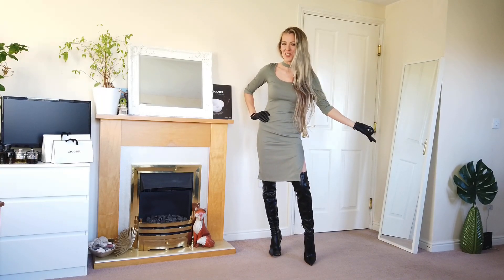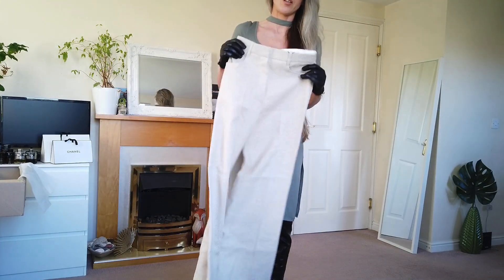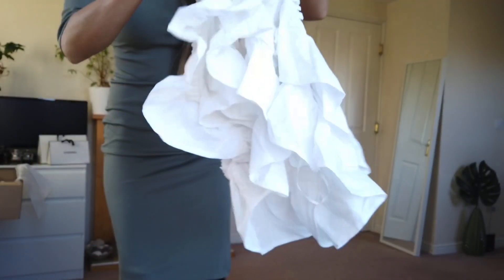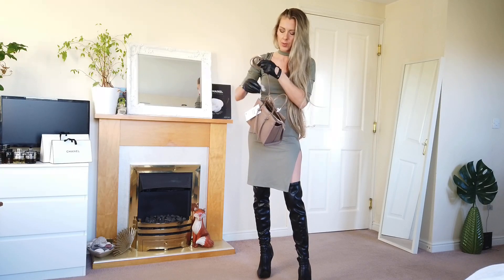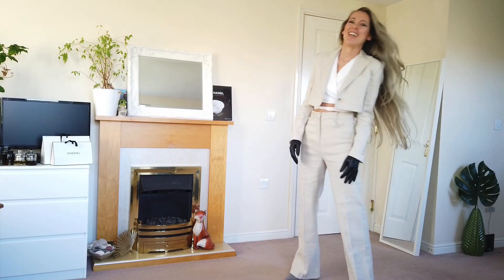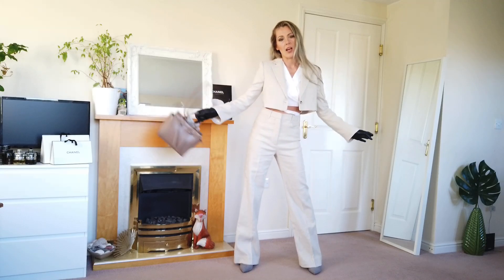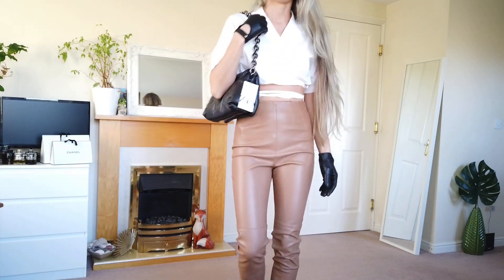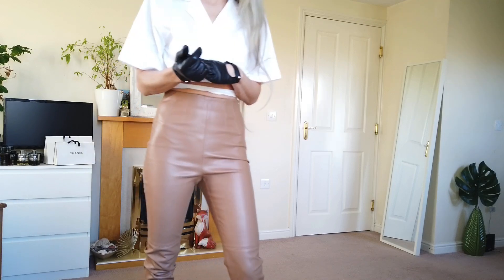Zara haul and try on